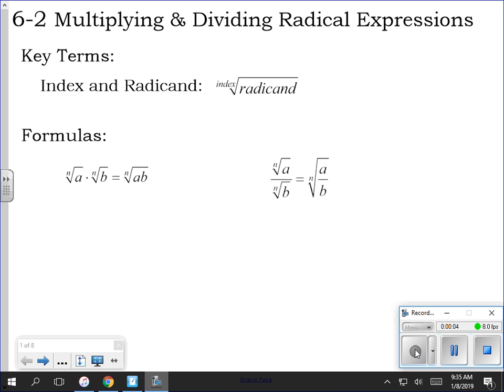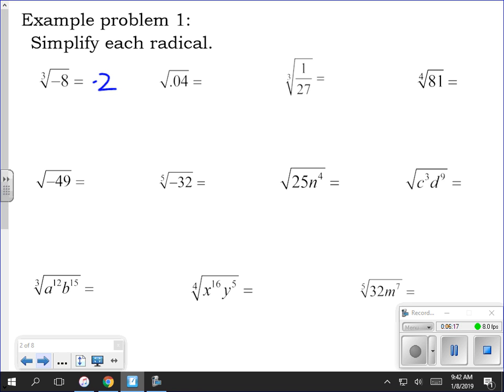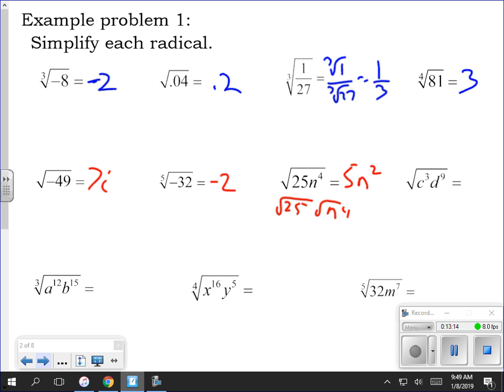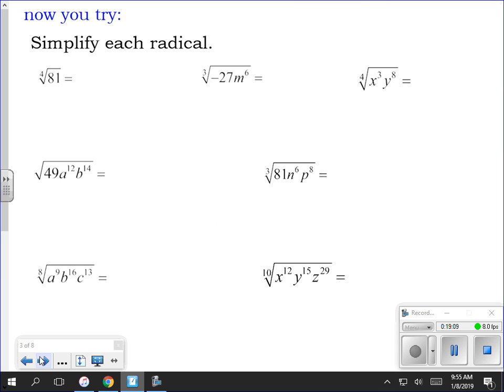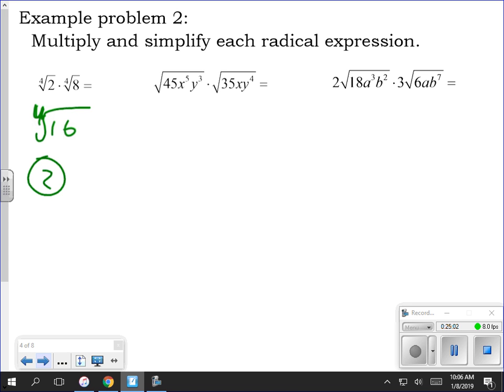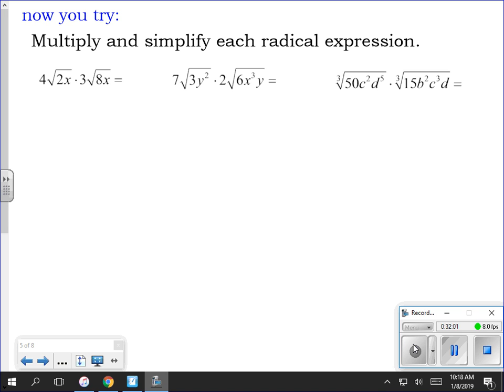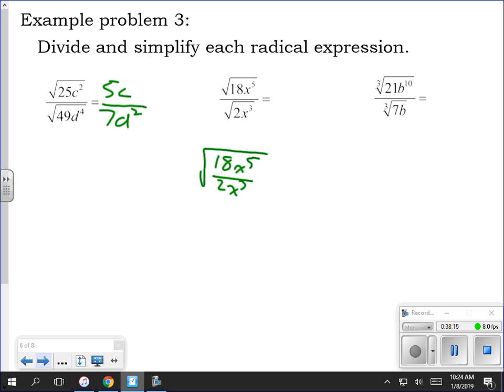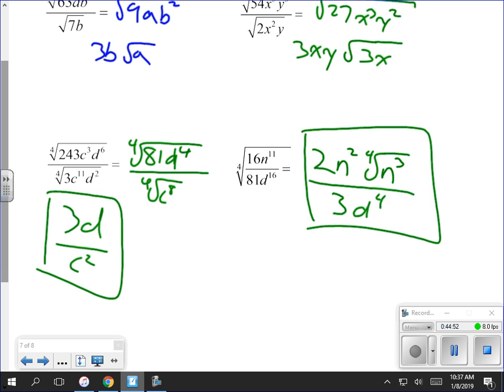Alg 2 lesson 6 2